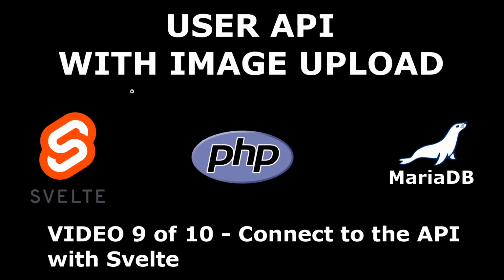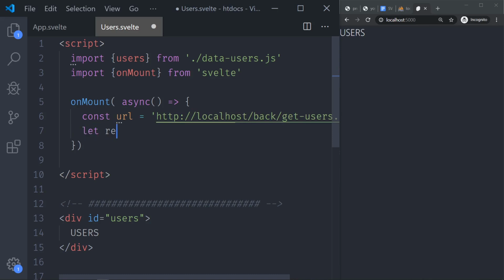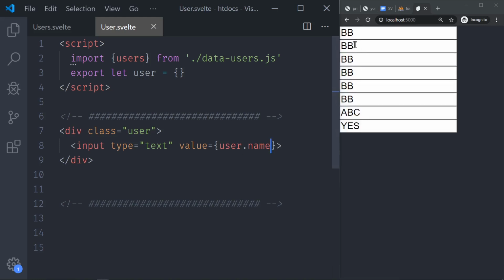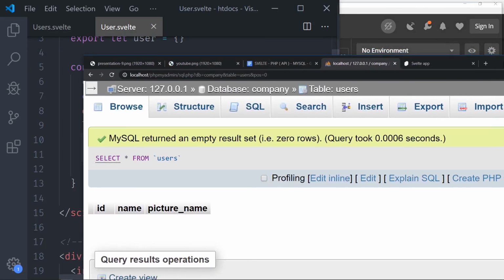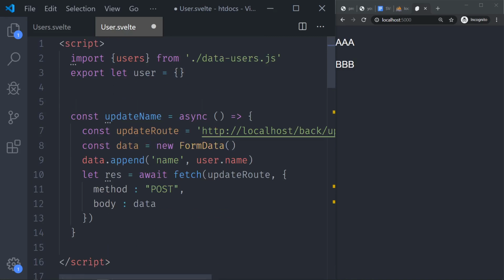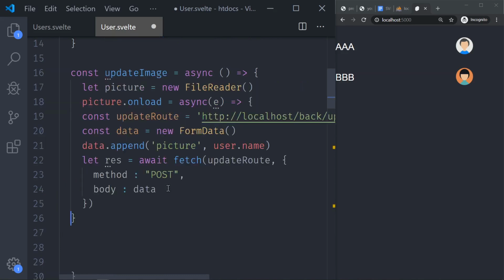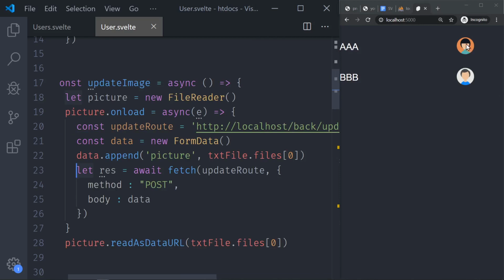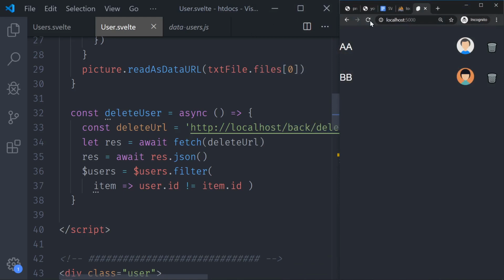Svelte and PHP - Connect to the API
Create a single page application using Svelte for the front-end, PHP for the API, and MySQL/MariaDB for the database. This is a video series in which you are going to learn how you should think while coding, and you will learn how to debug a web based system.

Video 3:
Get all users from the API. Each user as a JSON object and all of them inside an array